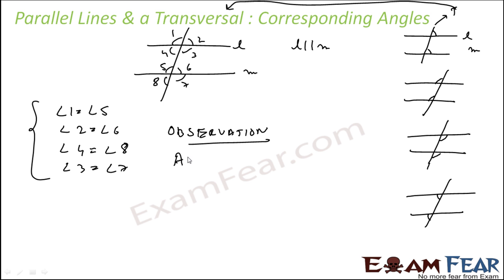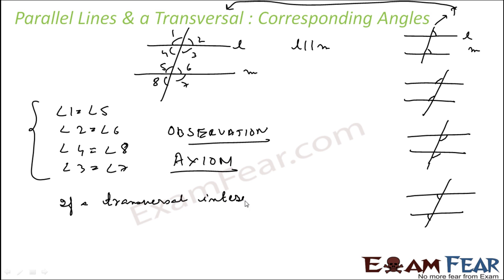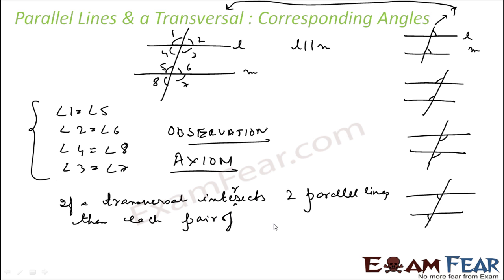Maths Lines & Angles part 9 (Corresponding Angles) CBSE class 9 Mathematics IX